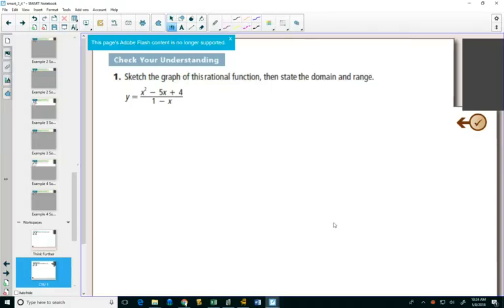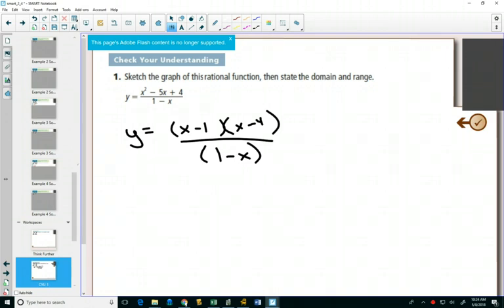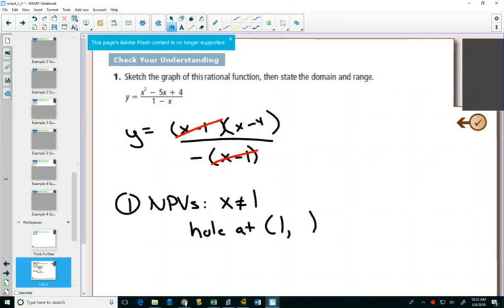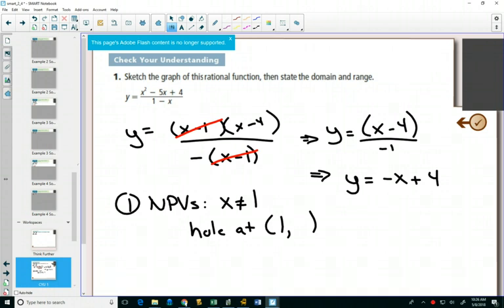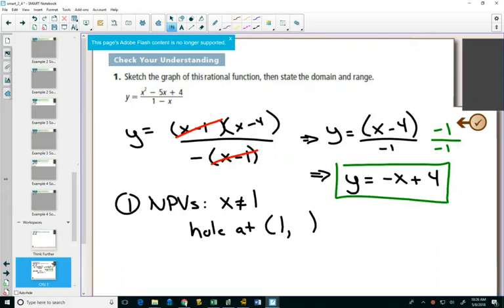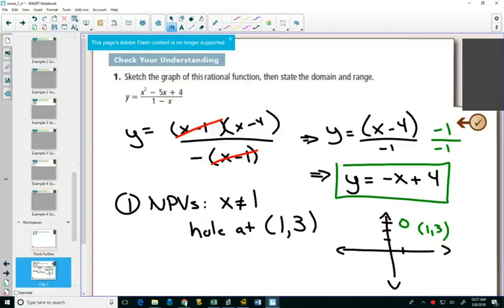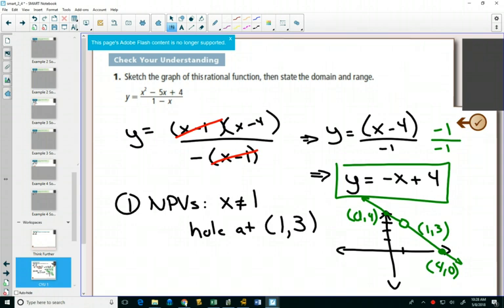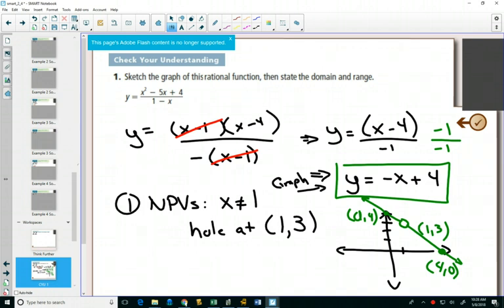40SP2 2 4 Example 1